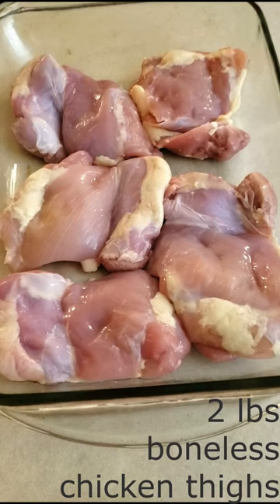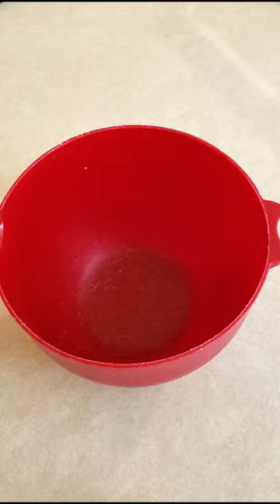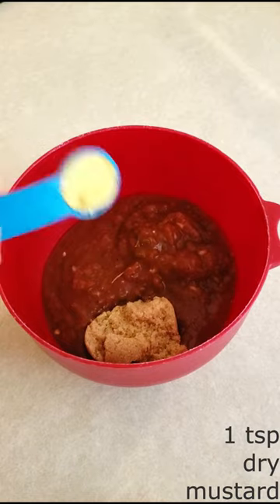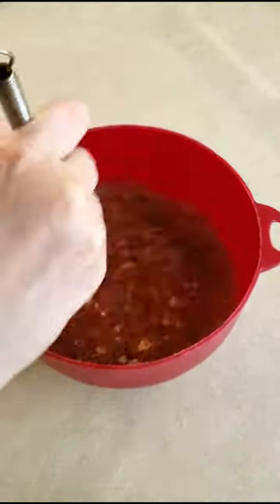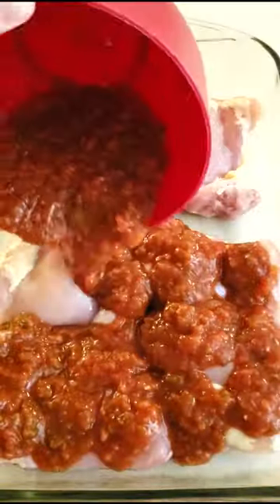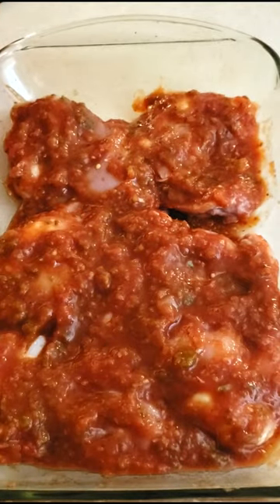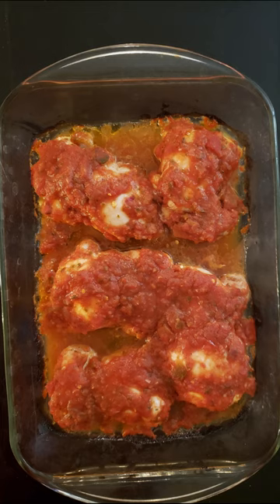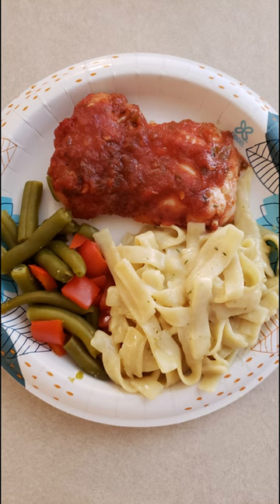Easy 30 Minute Keto Sweet and Spicy Chicken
This video is designed to teach everyone how to make easy 30 minute keto sweet and spicy chicken. This chicken is low carb, keto friendly, nut free, gluten free, sugar free and diabetic friendly.